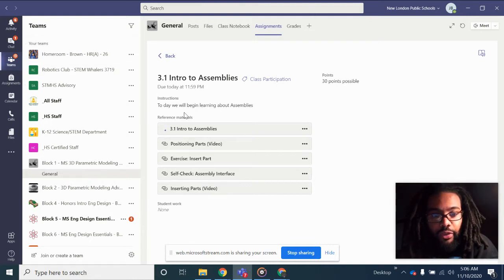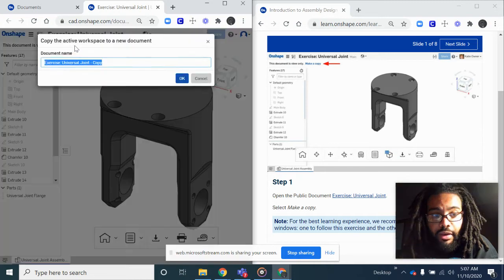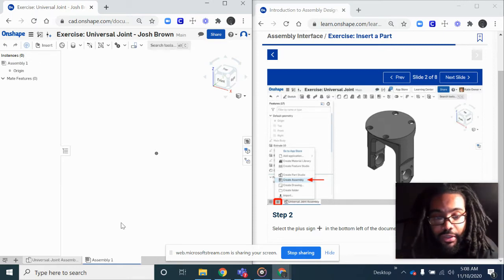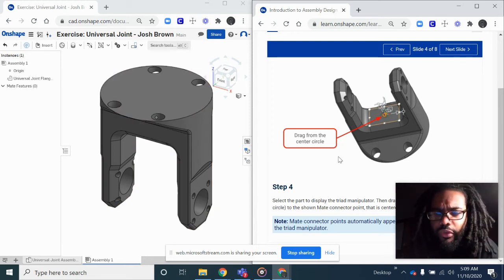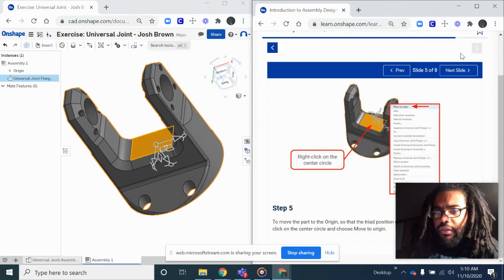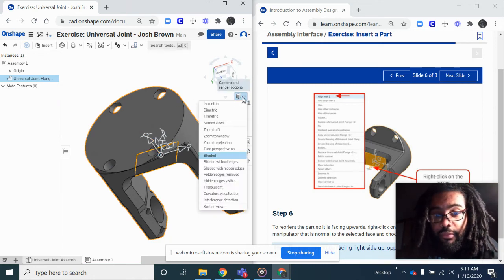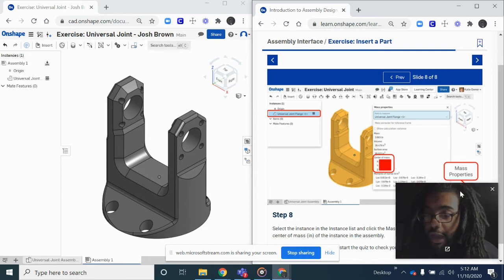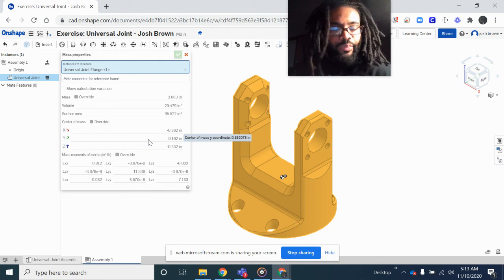3.1 OnShape Assembly: Insert a Part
Today we will learn about Inserting and Rotating Parts into an Assembly